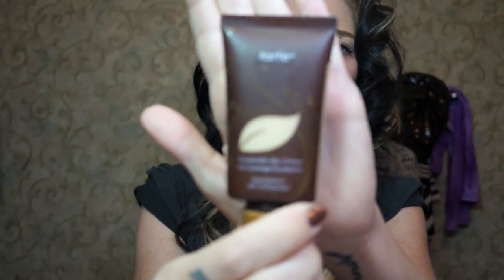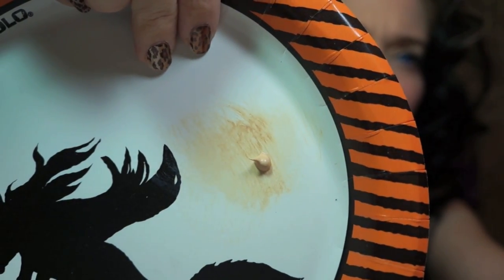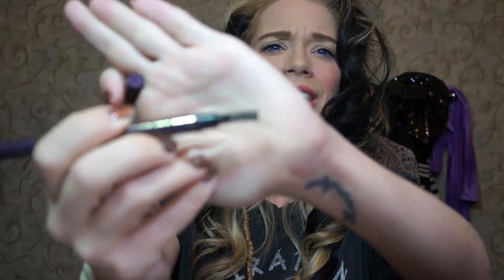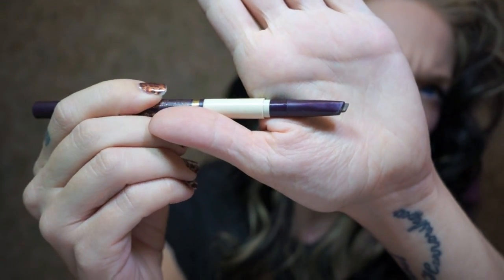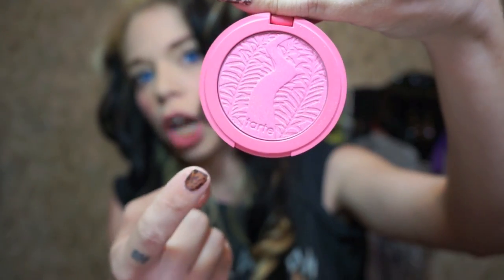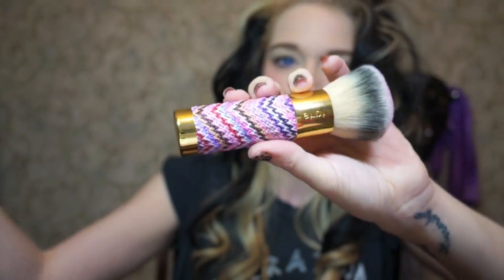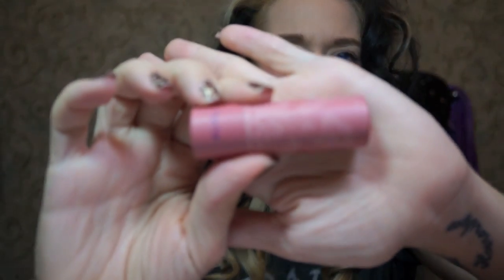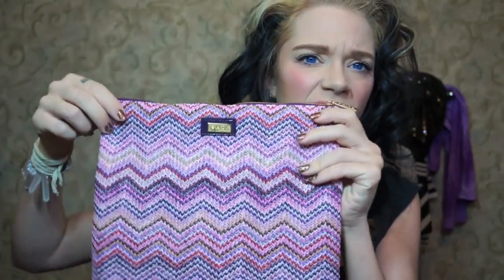NEW TARTE PRODUCTS ♡ REVIEW & FIRST IMPRESSIONS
*NEW OFFICIAL SWAMP FAMILY TEA CUPS ARE HERE*

(since the link has my name in it i'm assuming it's an affiliate link!  however, tarte must be using that for their own marketing purposes- as i said in the video, i get no benefits from the sales of these kits!  i just use the links they tell me to use!)

WANNA SEND ME MAIL?  SEND IT HERE!:
GRAV3YARDGIRL
PEARLAND, TEXAS
77588

FTC- I am not being paid by any of the mentioned companies or designers to make this video. As stated in the video, this kit was provided to me by Tarte.